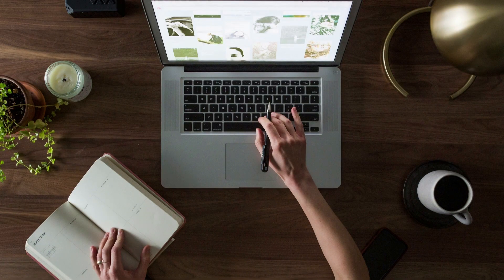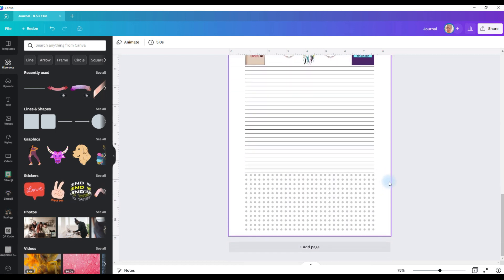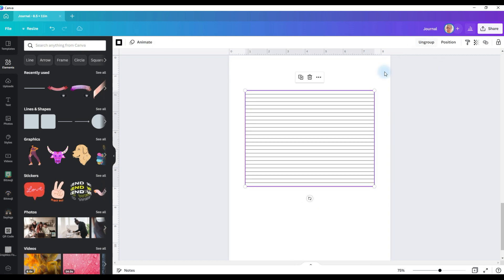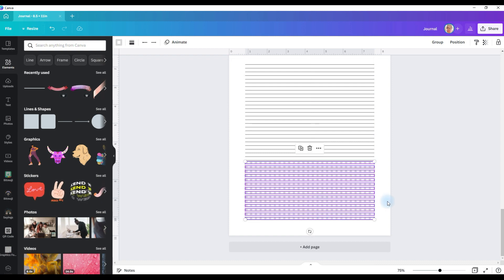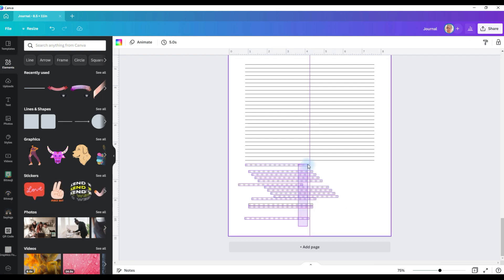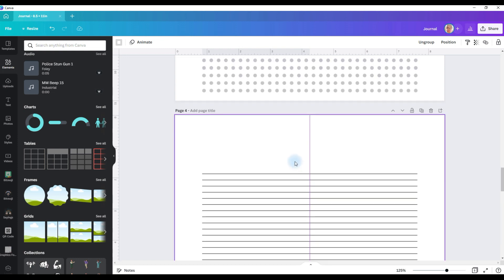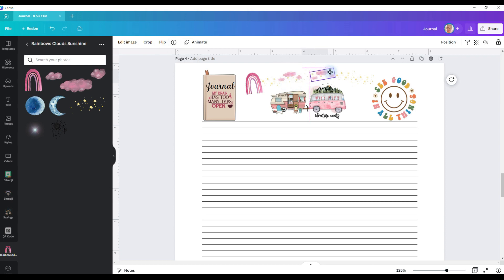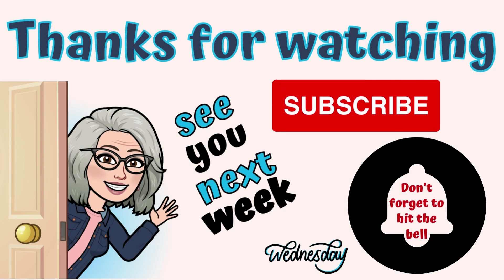How To Make Your Own Journal Pages In Canva With Lined Notes, Bullet, & Grid Sections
In this easy Canva tutorial, How To Make Your Own Journal Pages In Canva With Lined Notes, Bullet & Grid sections, I’ll show you how to create a journal page with a lined journal section, a bullet journal, and a grid journal section. A diy journal is perfect to get started journaling for beginners. This tutorial is perfect if you want to learn how to make your own bullet journal or how to make your own grid journal. Learning how to make a journal will make learning how to create a planner even easier to do, especially if you enjoy scrapbooking. These diy journal ideas are great for a junk journal diy or creating your journal prompts to inspire you every day.

00:00 Introduction
00:46 Create Custom Size
01:45 Create Lined Notes Section
03:15 Create Bullet Section
05:22 Create Small Bullet Section
06:33 Create Grid Section
07:47 Adding Graphics
10:25 Why Journaling Is Important
10:49 Outro